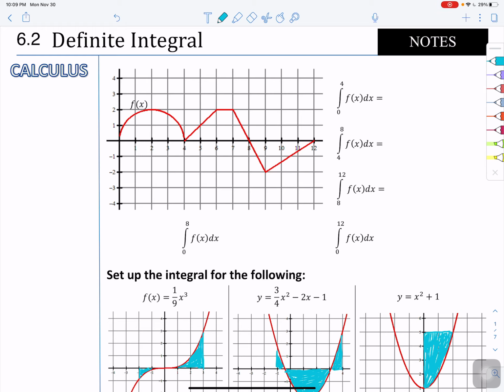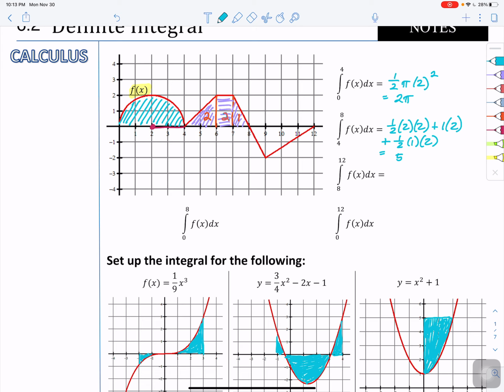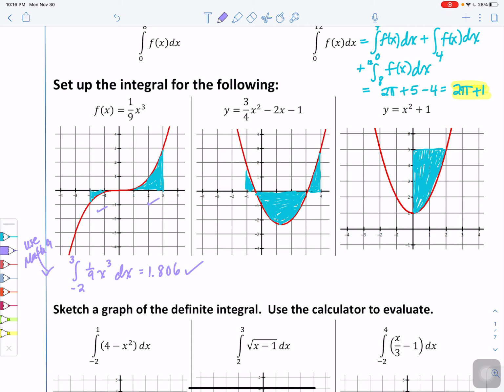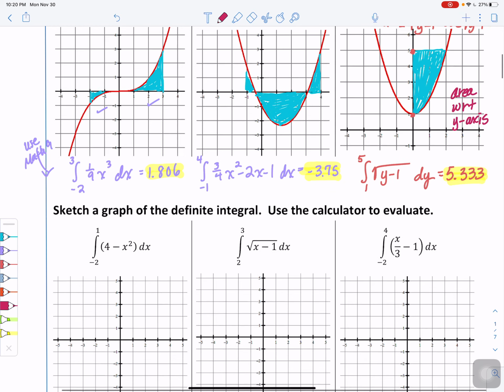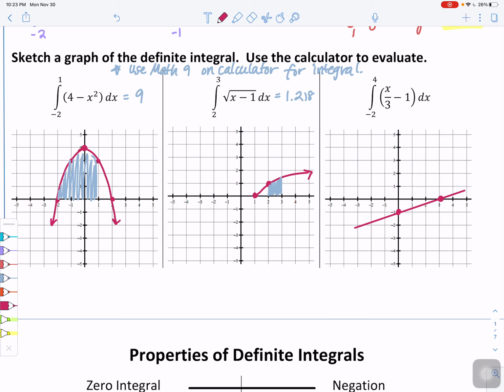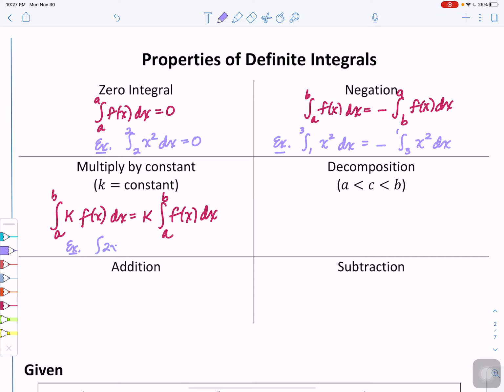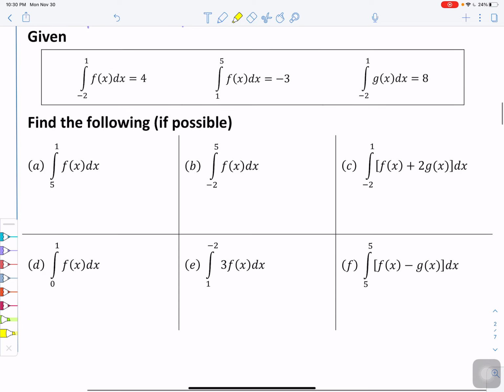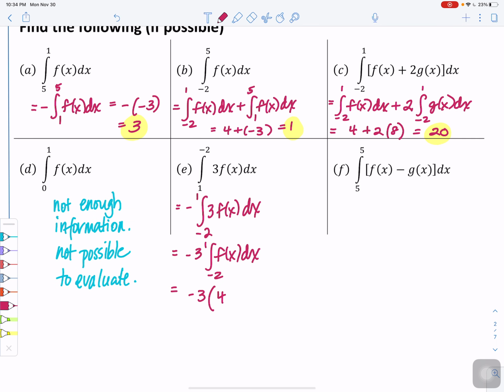Topic 6.2 Video Lesson